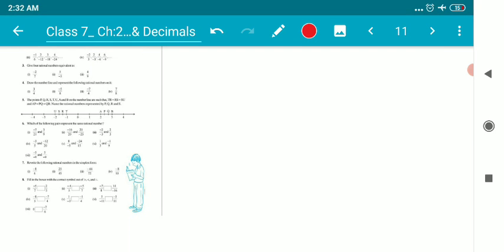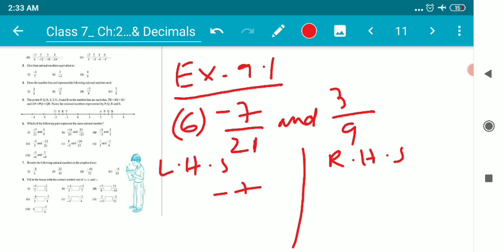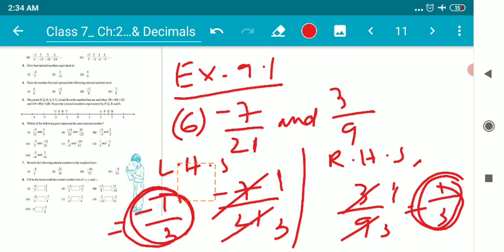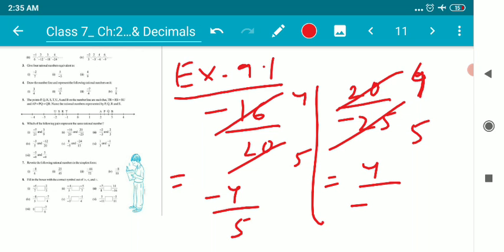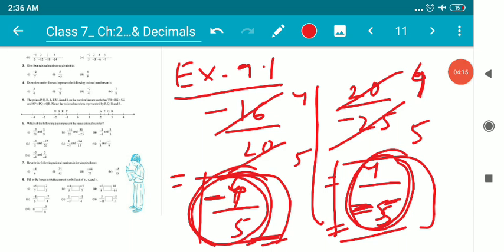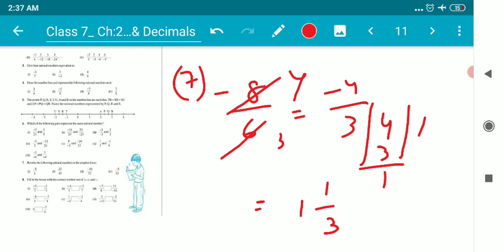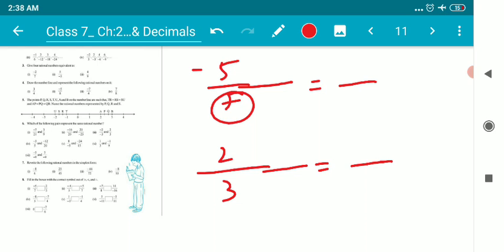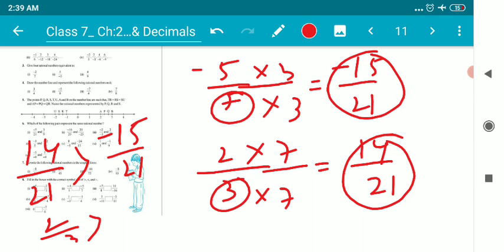Class 7_ Ex: 9.1_Equal Rational numbers